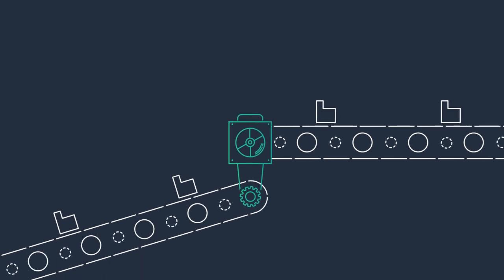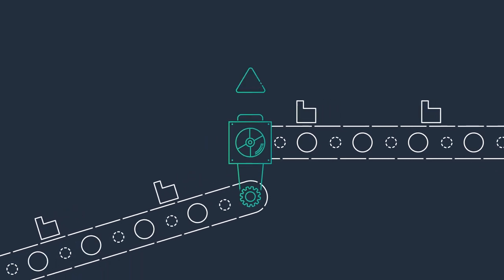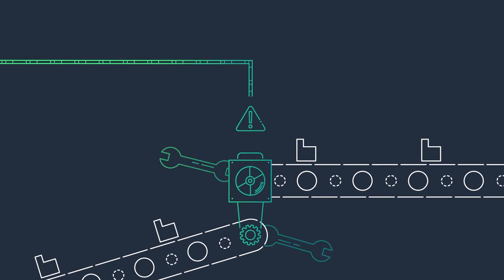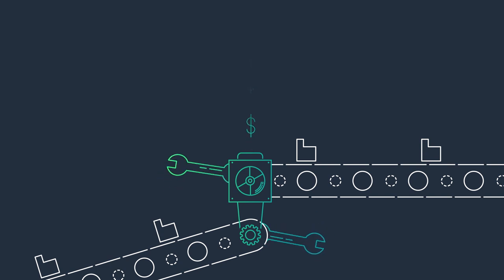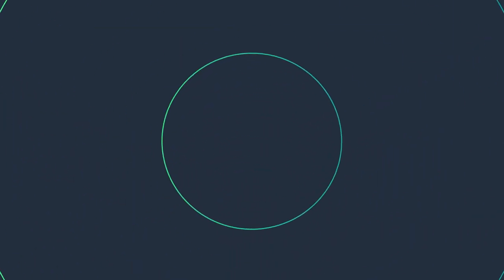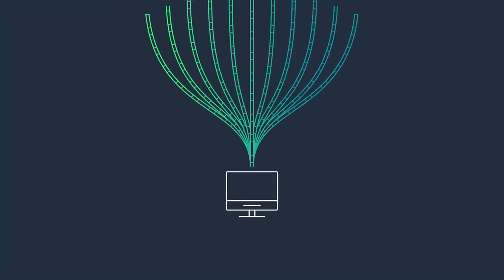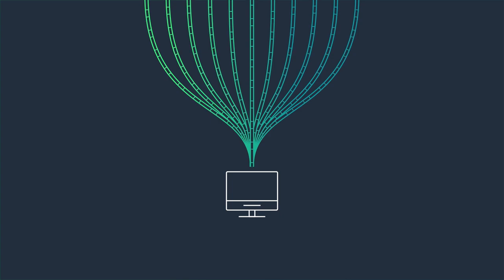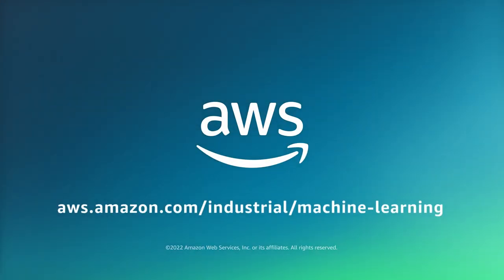Optimize Industrial Processes with Machine Learning | Amazon Web Services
Applying artificial intelligence (AI) and machine learning (ML) to the vast amounts of industrial data created by systems, sensors, and assets can be a game-changer for optimizing your industrial operations. ML from AWS helps you quickly and easily transform data into insights that you can use to proactively optimize industrial processes and supply chain operations, enable predictive maintenance to increase uptime, or monitor quality to ensure customer satisfaction.